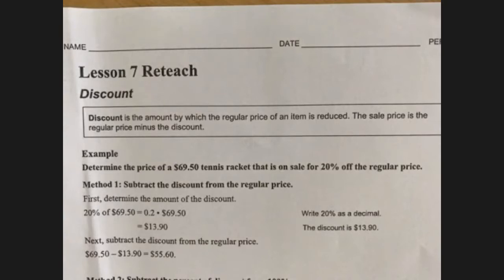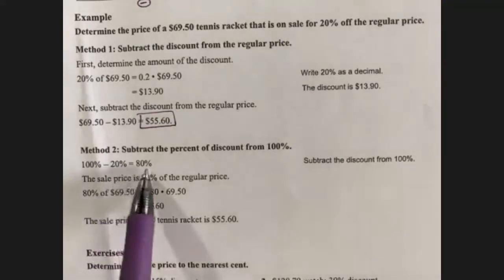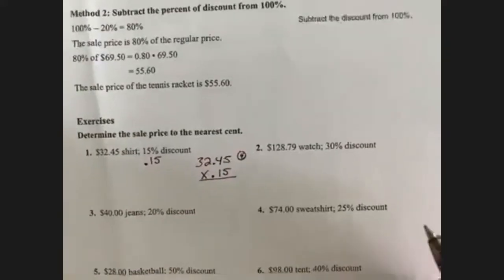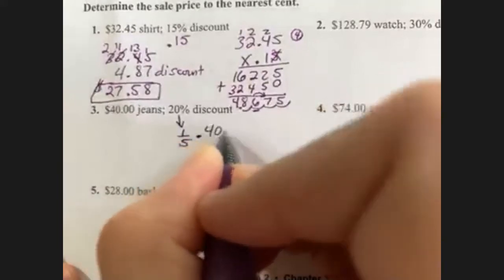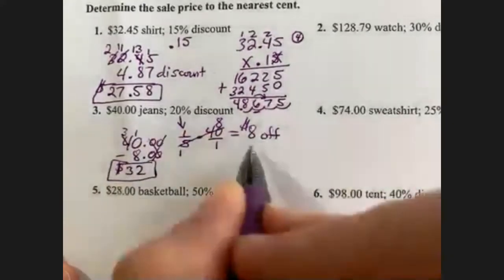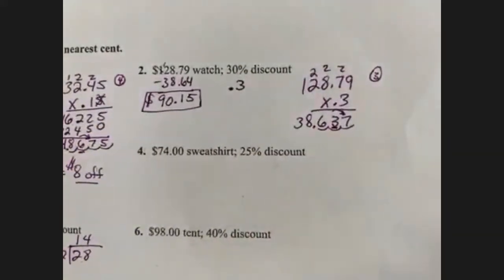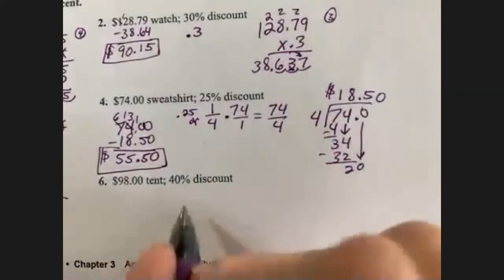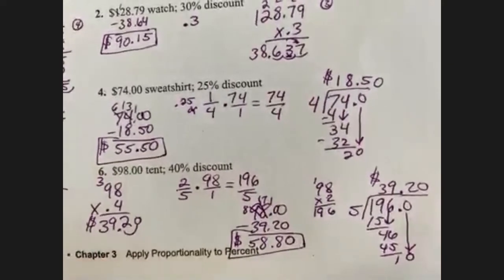3-7 Notes Discount Math7